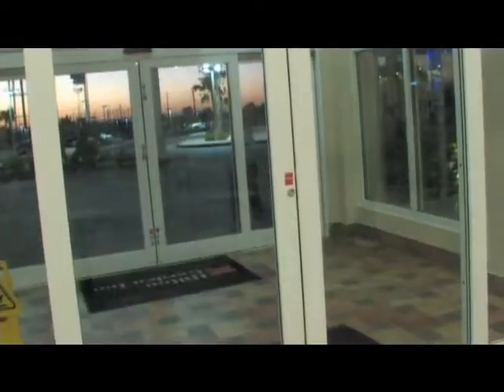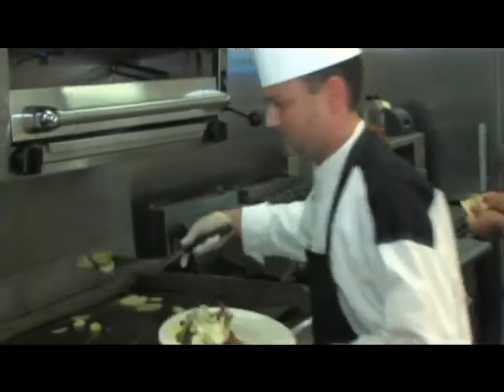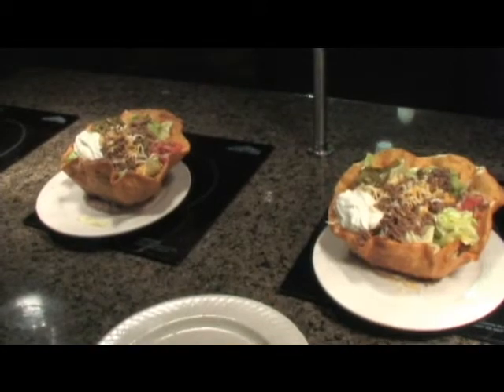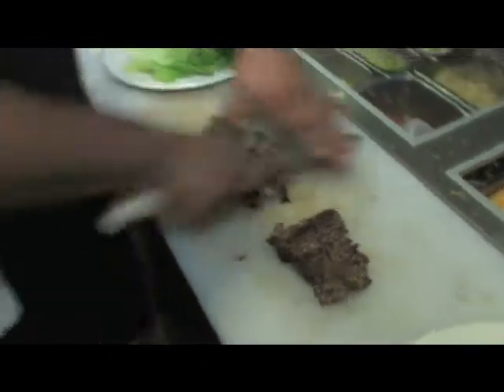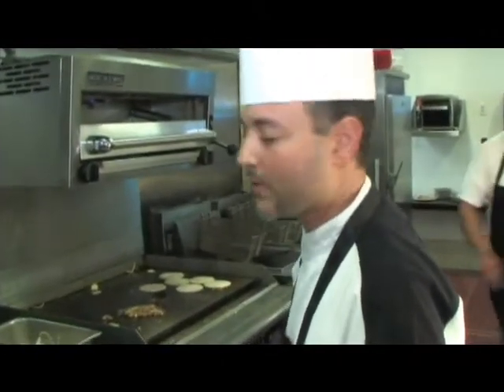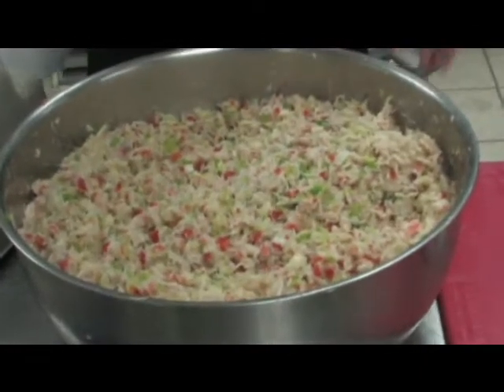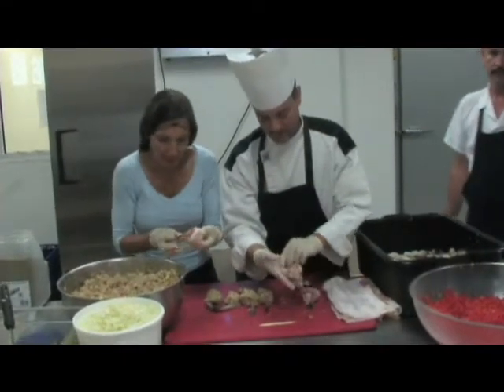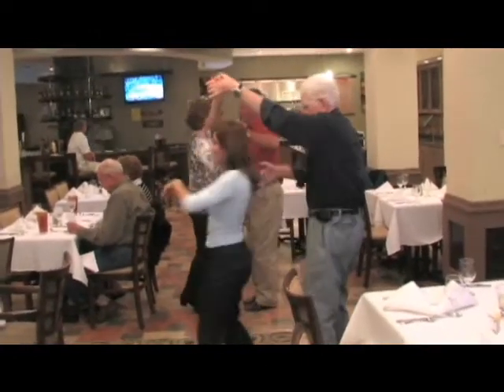Chef Avi of Great American Grill South Padre Island on OleTV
Chef Avi Scudder on OleTV for the Great American Grill inside the Hilton Garden Inn South Padre Island